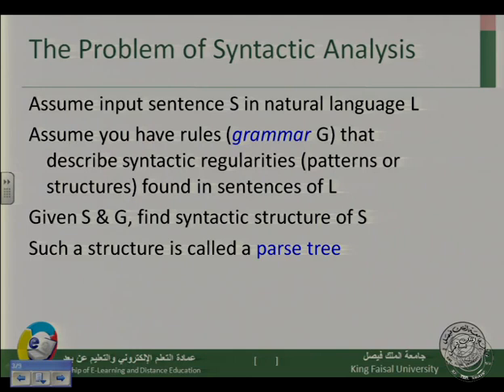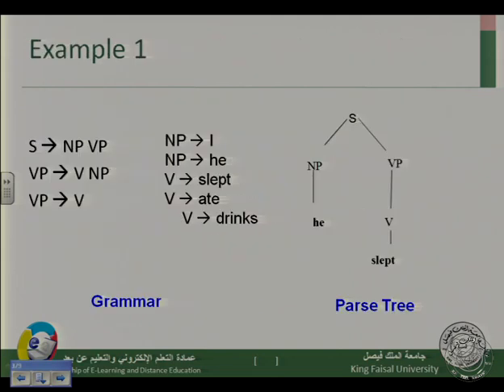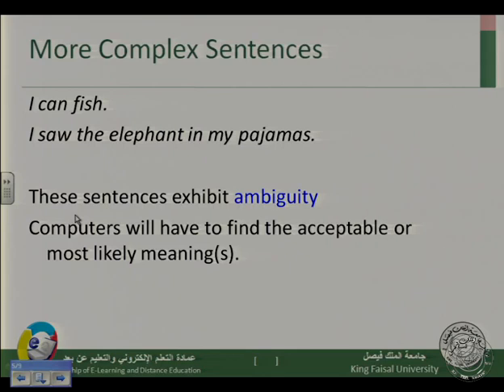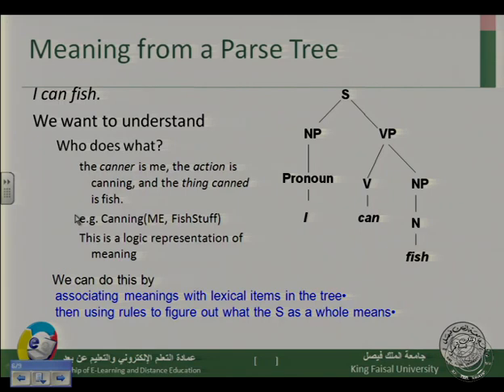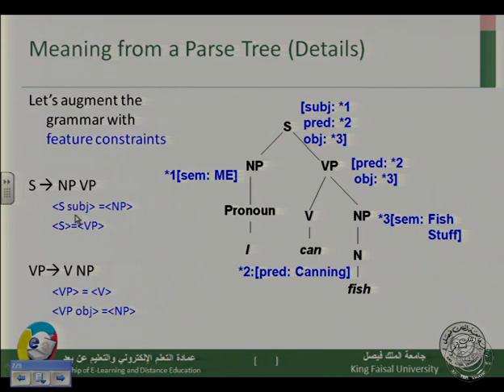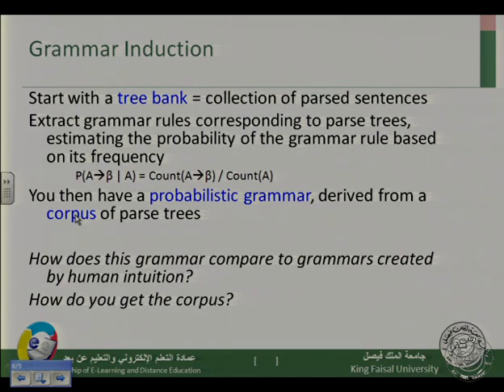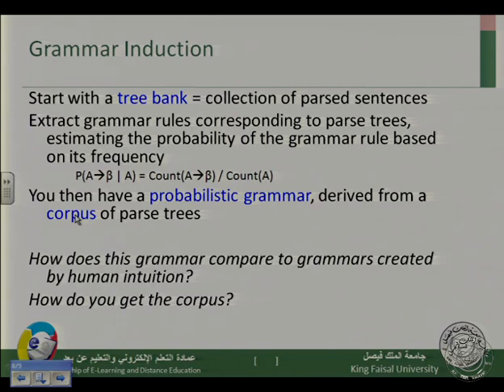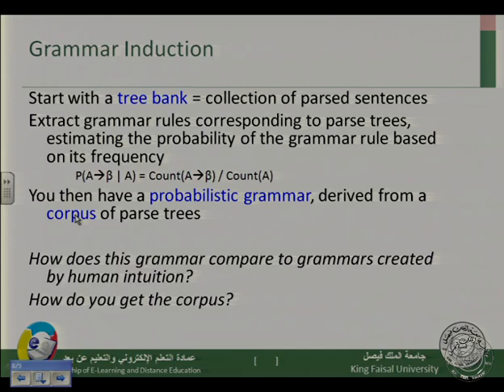13 Language & IT Dr. Abdullah Al Fraidan